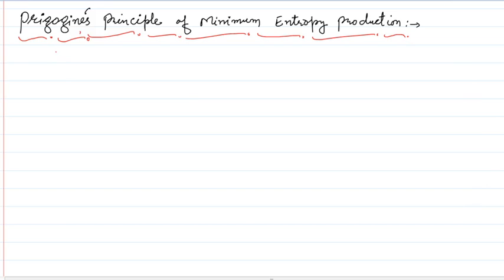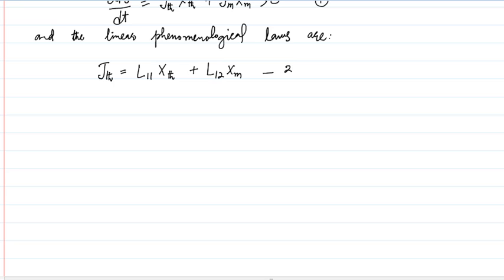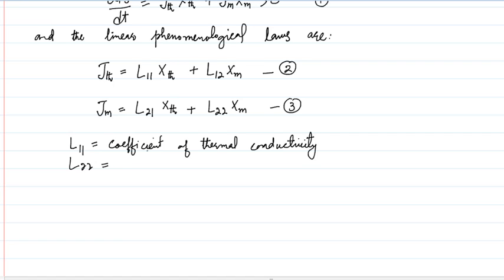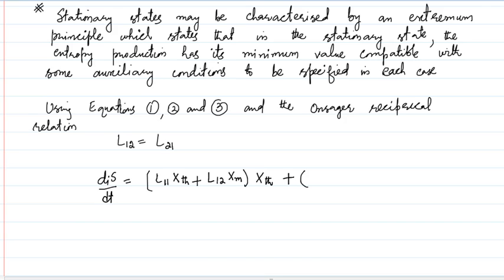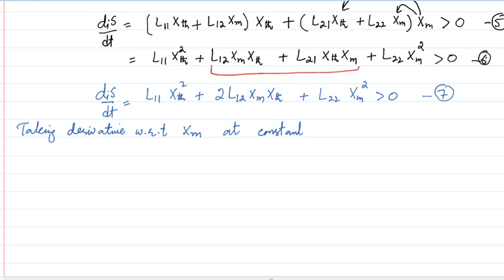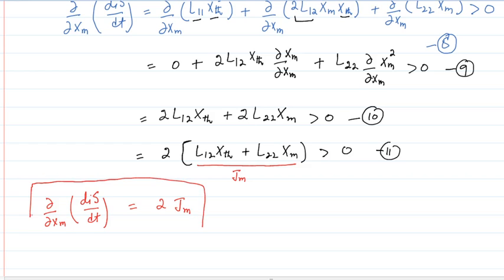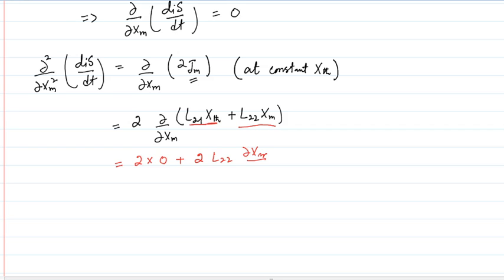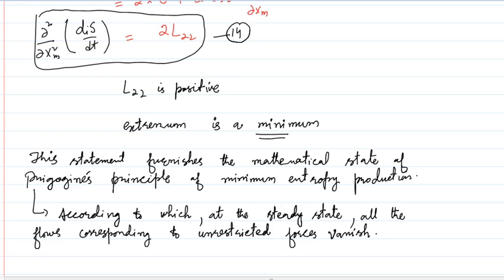Prigogine's Principle of Minimum Entropy Production